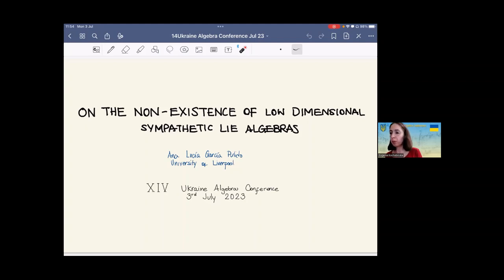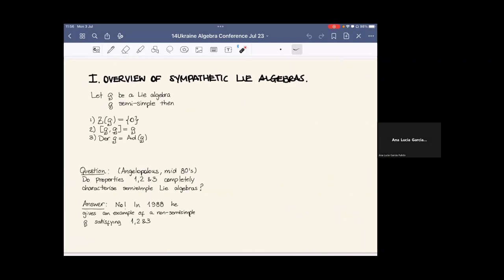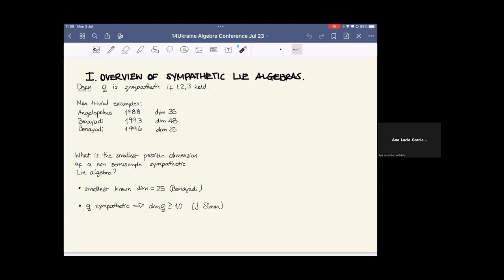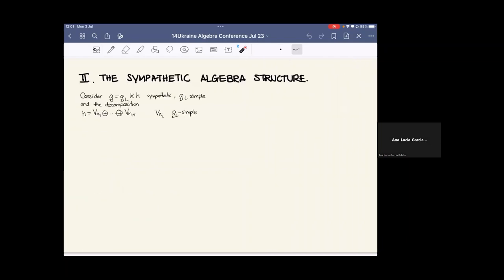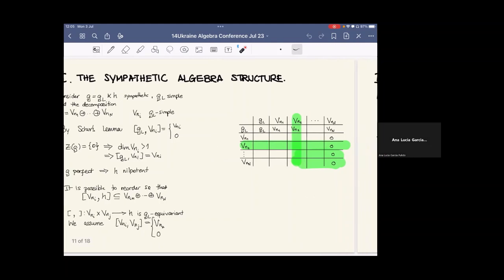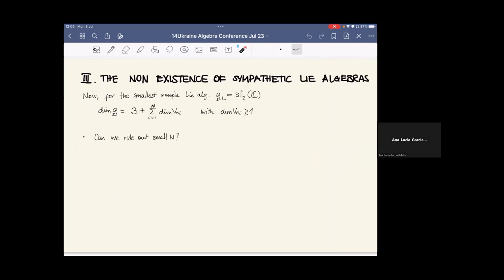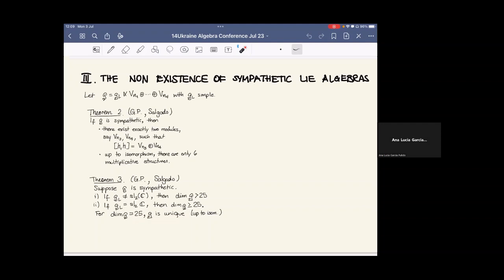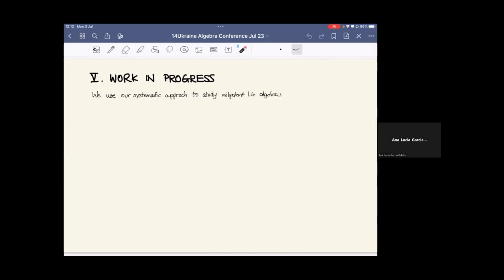Anna Lucia Garcia Pulido. On the non-existence of low dimensional sympathetic Lie algebras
Section Talk by Professor Ana Lucia Garcia Pulido (University of Liverpool, Liverpool, United Kingdom) at the XIV Ukrainian Algebraic Conference (July 3-7, 2023, Sumy, Ukraine)